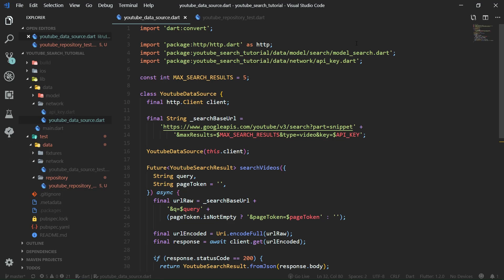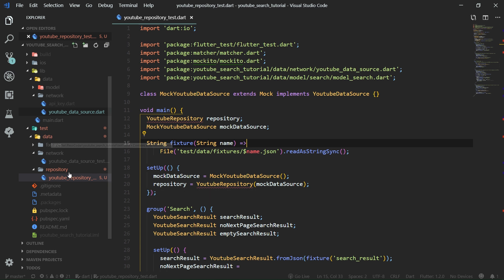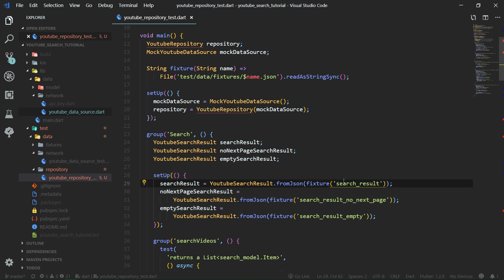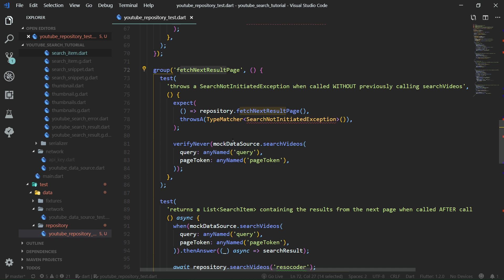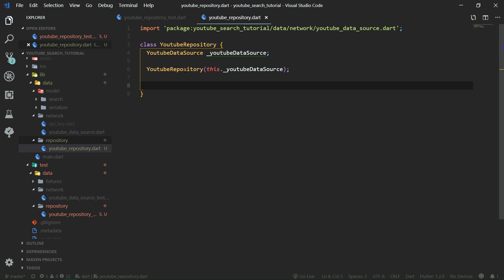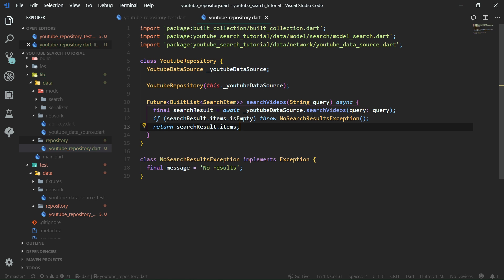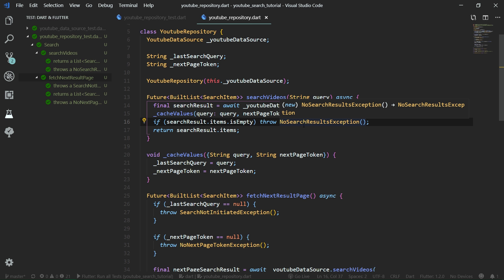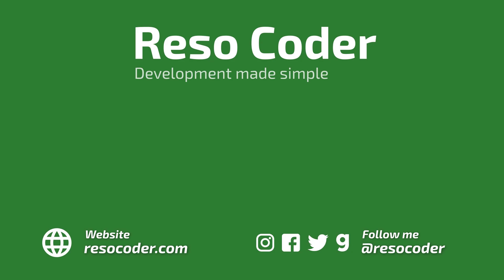Flutter: YouTube Search 03 - Pagination of Data in a Repository - BLoC Tutorial Course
Welcome back to the 3rd part of the Flutter YouTube Search tutorial course. In the previous part we've created a data source which acts as an interface between the raw JSON data we get from the HTTP client and our Built Value classes. Data source, however, is a fairly low level class which would be cumbersome to put into a BLoC. We need to move up the ladder of abstraction.

For that we're going to create a repository. Repositories can combine data from multiple sources or, as in our case, make the data easier to get to. We can accomplish this simplification by preparing a nice way for data pagination.